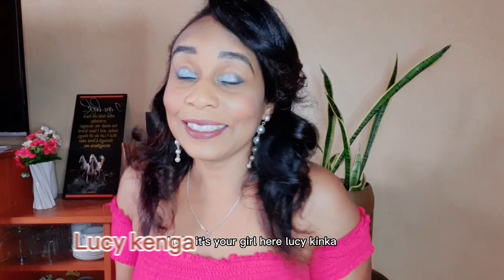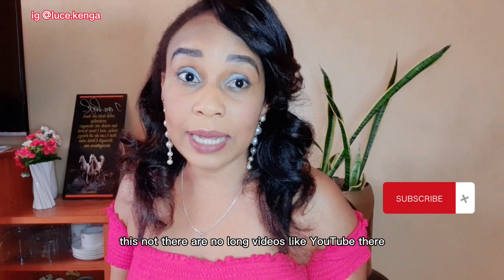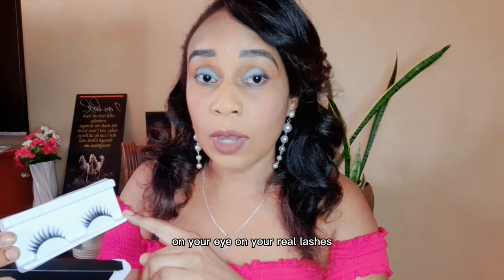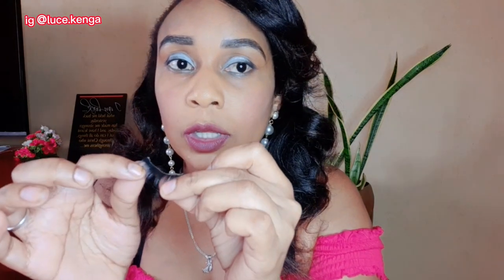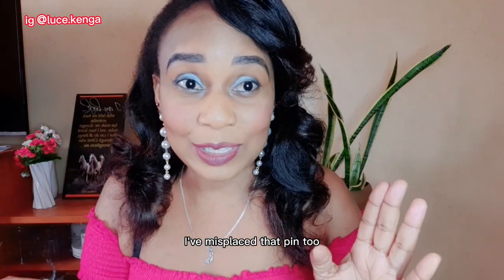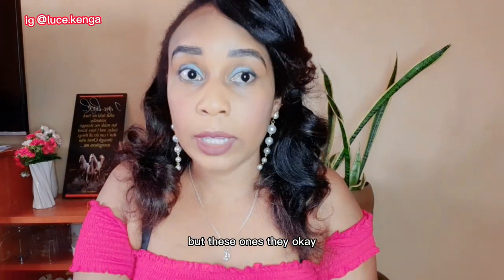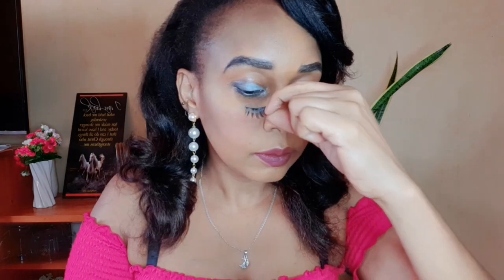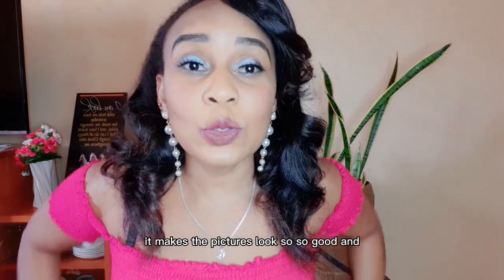Easily And Correctly Apply Your Fake Lashes Using Your Hands/No tools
How to easily and correctly apply fake/false eyelashes with your hands without using any tools or equipment. This is a Beauty tip and a Beauty hack video